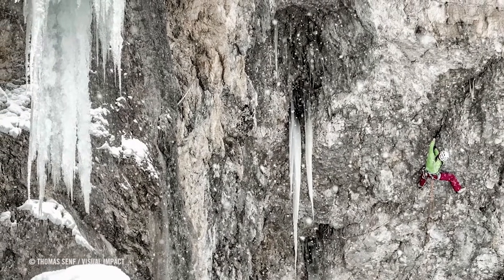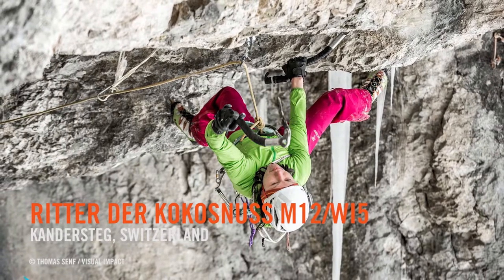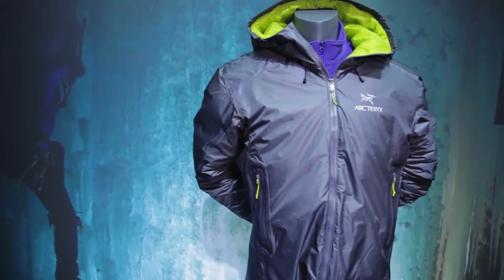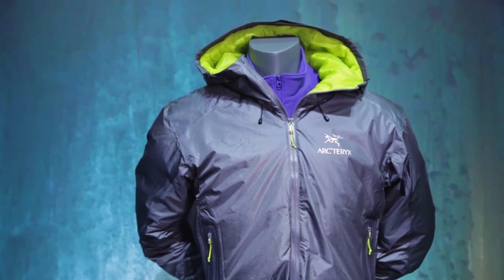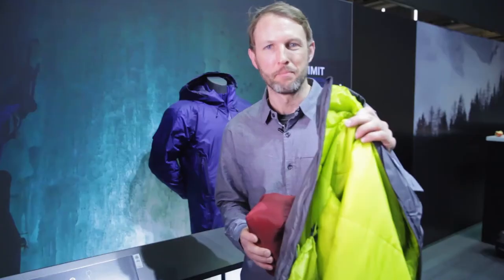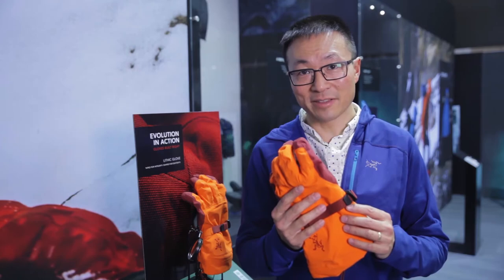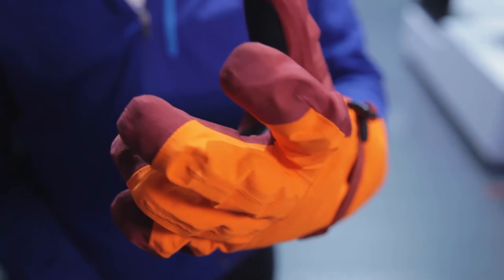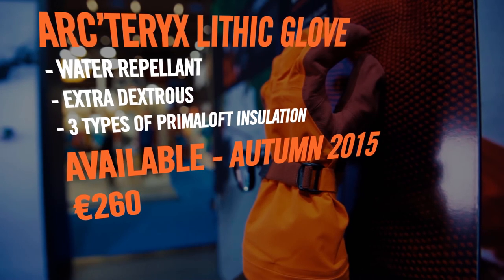Ines Papert Repeats The Monster Mixed Line 'Ritter Der Kokosnuss' | EpicTV Climbing Daily, Ep. 442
Today we're back at ISPO for more innovative new gear due to be hitting climbing stores near you very soon. Before we take a look at the new Arc'teryx Lithic Glove and Nuclei AR Jacket, Charlie grabs a word with world-beating ice/mixed climber Ines Papert. Ines recently made the first repeat of Robert Jasper's 'Ritter Der Kokosnuss' (M12, WI5) and has some big plans in store for Scotland this Winter. We talk about all this and more before taking a look at te latest cold-weather gear from Arc'teryx.